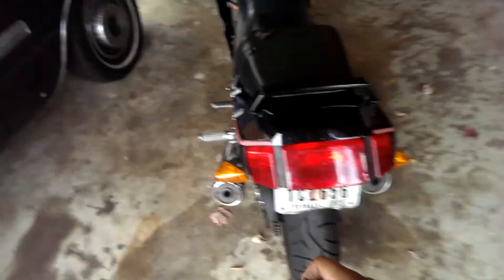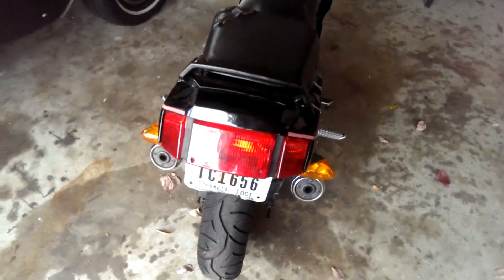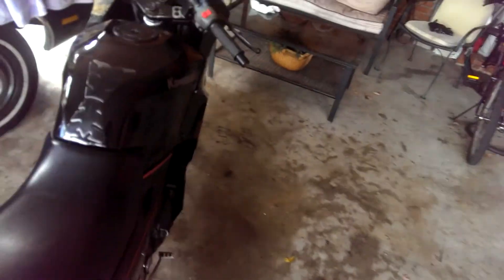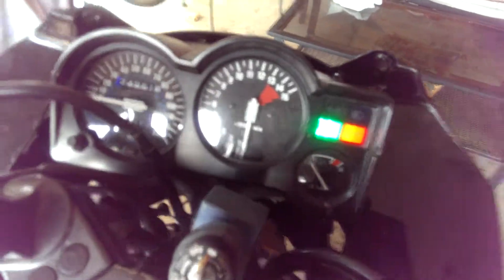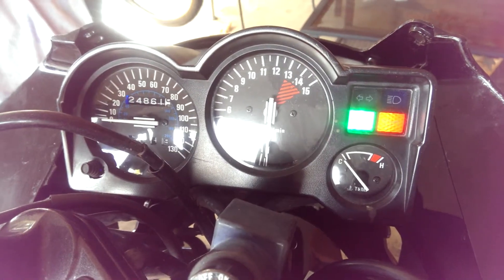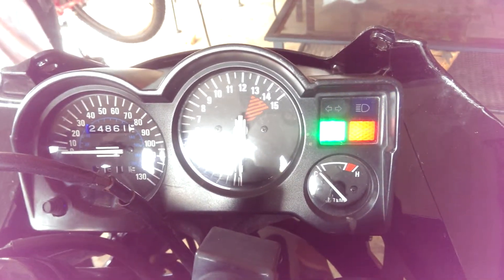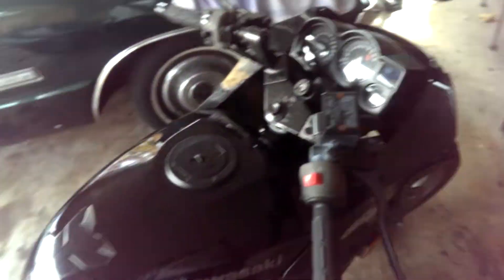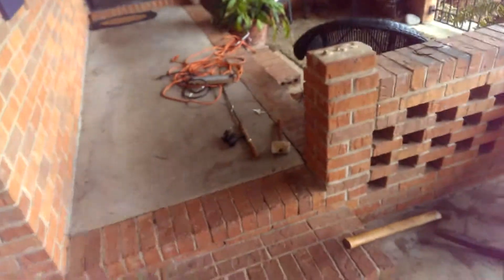07 Ninja 250 - extra brake lights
Pregen ninja 250

Installed aftermarket 1157 dual sockets in the extra reflectors. Running 3 LED 'bulbs'. The two outer ones are from Wal-Mart and have 15 leds each, the one for the center is a bulb